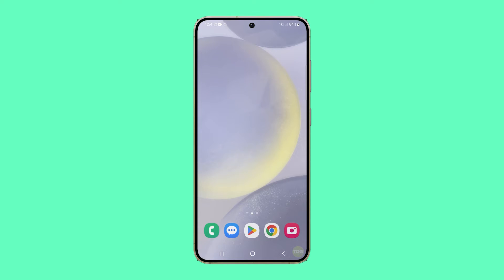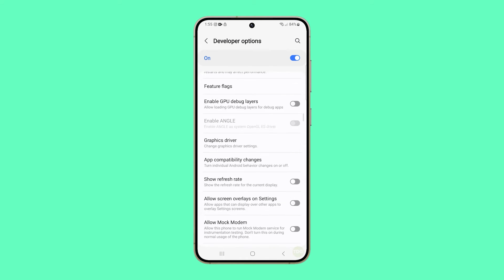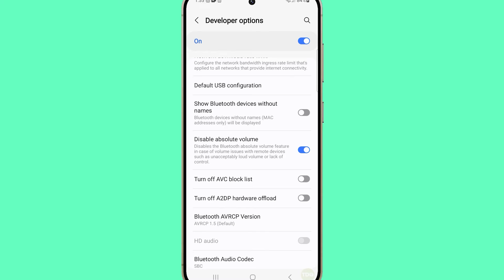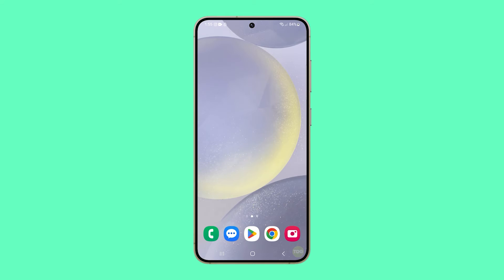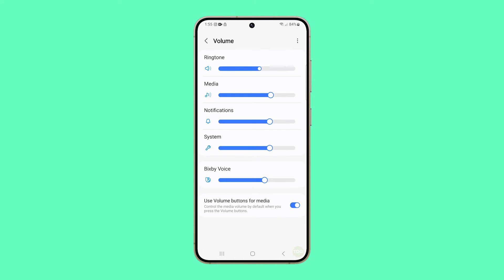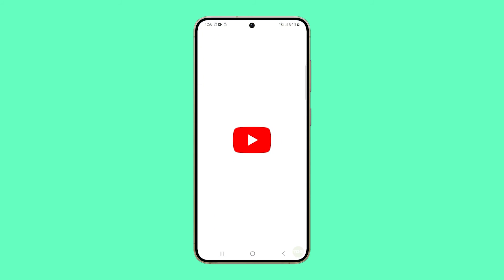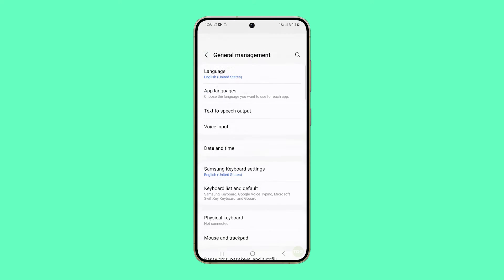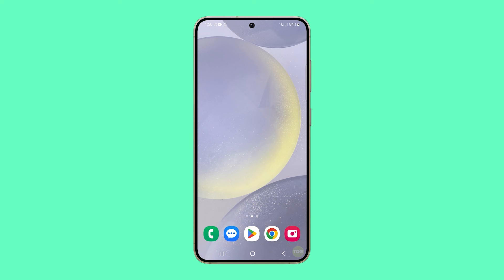How to Enable or Disable Absolute Volume on Galaxy S24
In this video, you're guided through the process of managing absolute volume on your Galaxy s24 for streamlined Bluetooth device and phone volume control. The script highlights potential audio issues associated with enabling this feature and demonstrates how disabling it can resolve problems, ensuring an optimal listening experience and preventing distortion. The step-by-step instructions take you through the settings, developer options, and volume adjustments, with an additional troubleshooting tip to reset all settings if audio problems persist, providing a comprehensive guide for users aiming to optimize their device's audio performance.